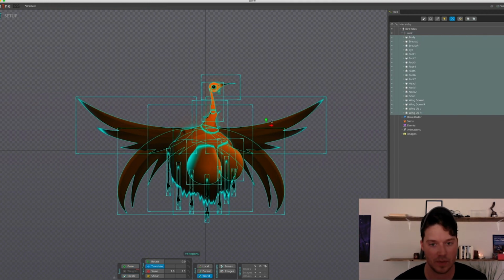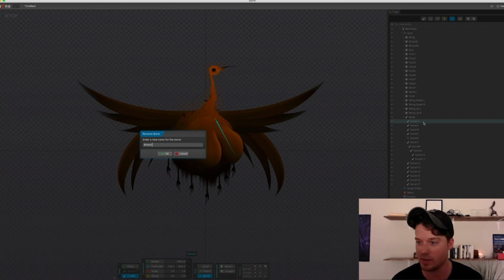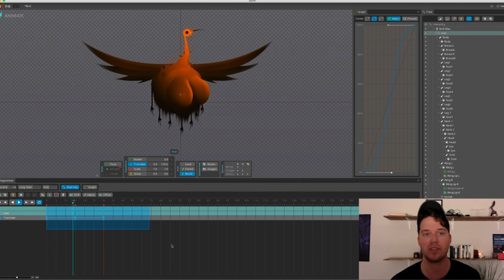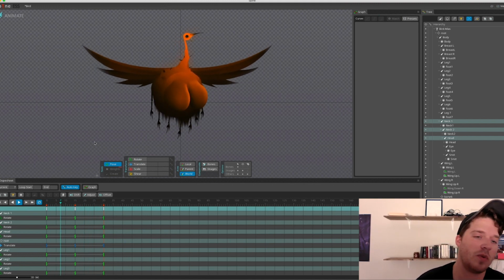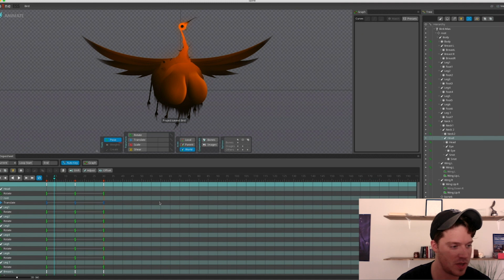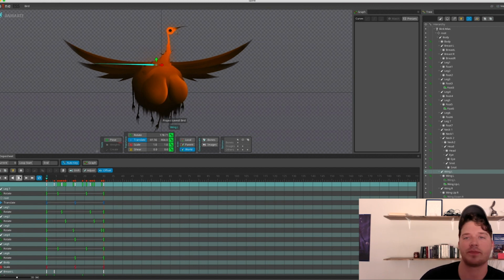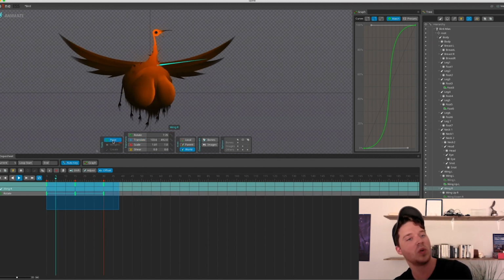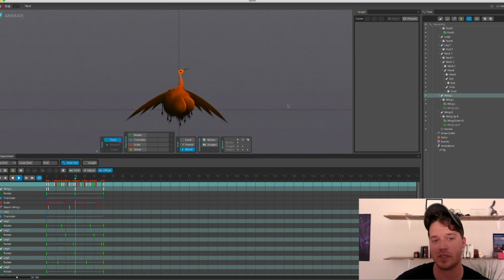My Secret To 2D Game Character Animation